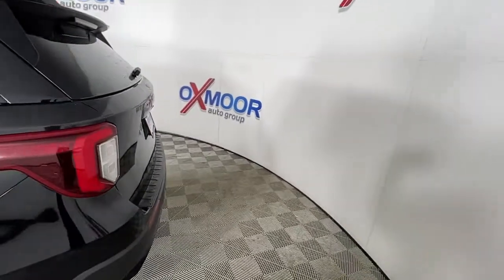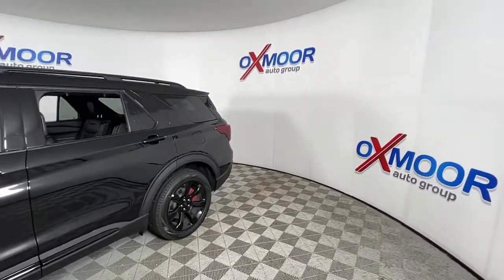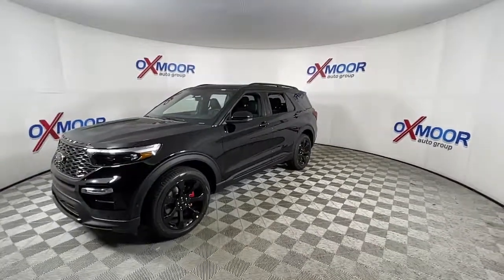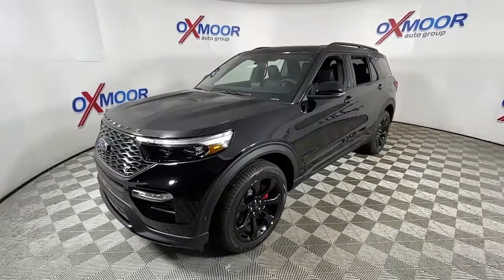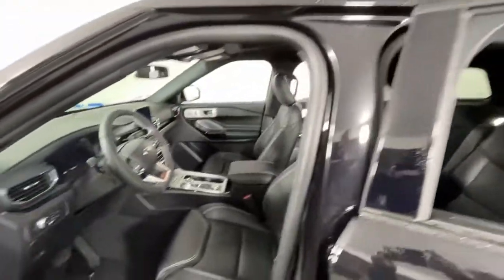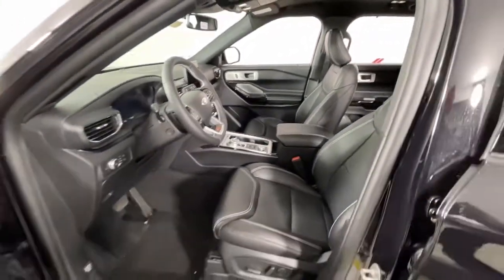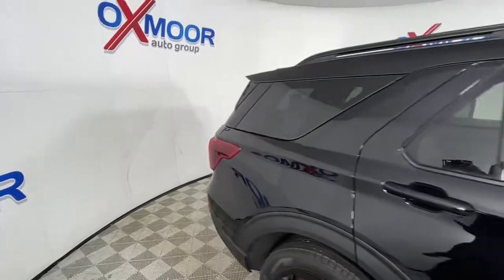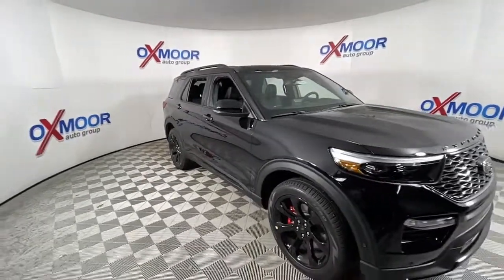2022 Ford Explorer Louisville, Lexington, Elizabethtown, KY New Albany, IN Jeffersonville, IN 43716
Black New 2022 Ford Explorer available at Oxmoor Ford in Louisville, Kentucky. Servicing the Lexington, Elizabethtown, KY New Albany, IN Jeffersonville, IN area.

Oxmoor Ford
100 Oxmoor Ln